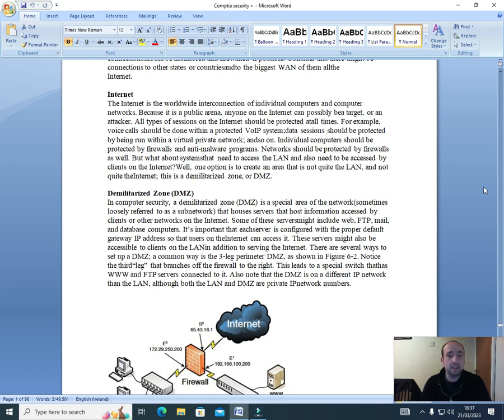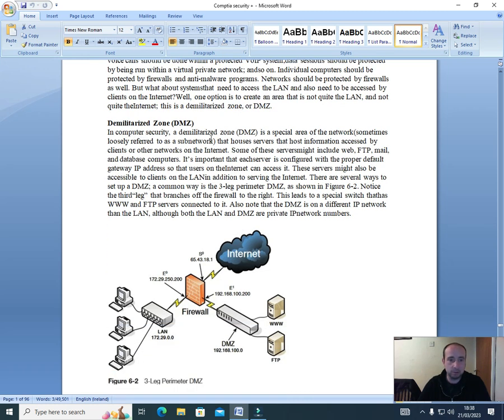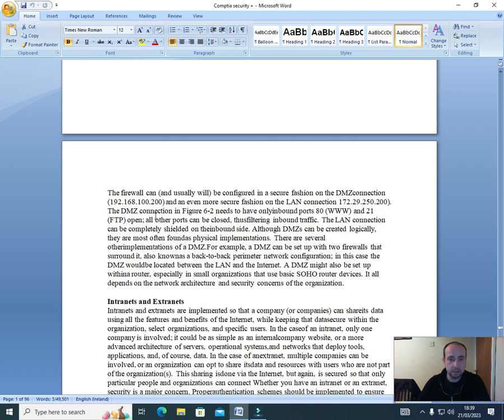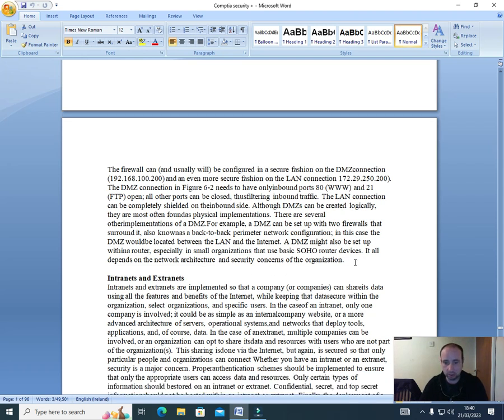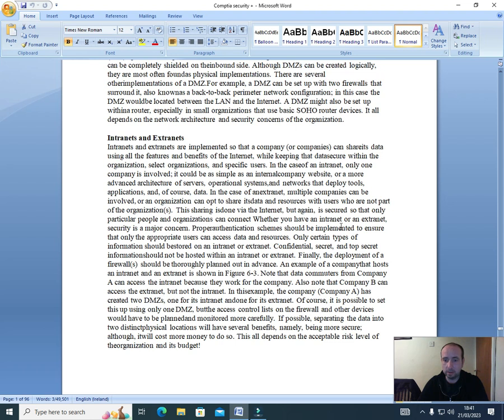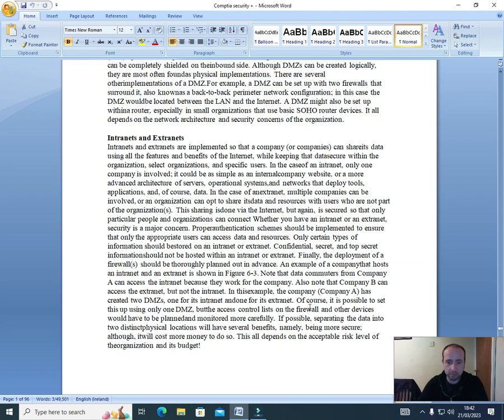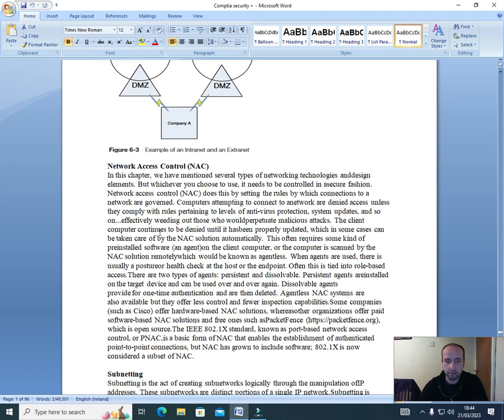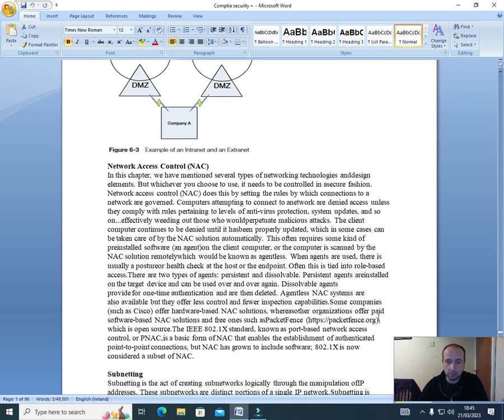Comptia security + part 28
Internet
Demilitarized Zone (DMZ)
Intranets and Extranets
Network Access Control (NAC)